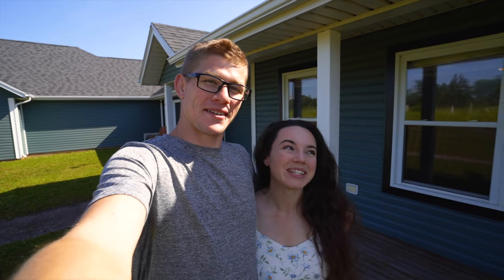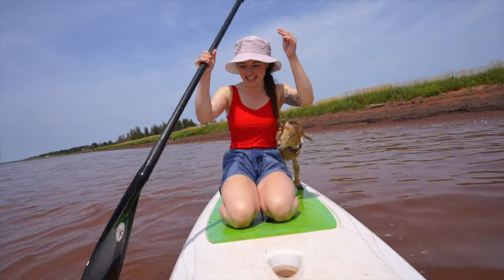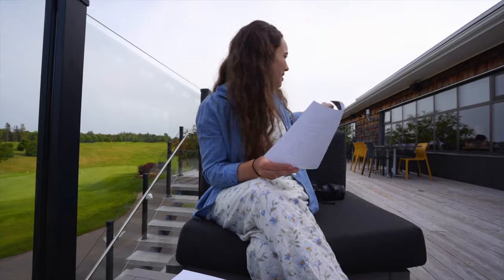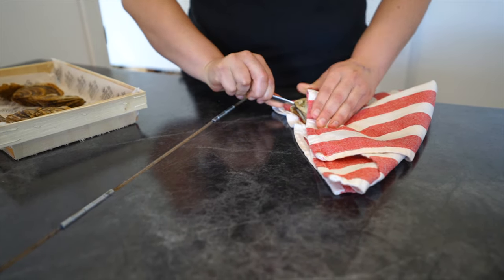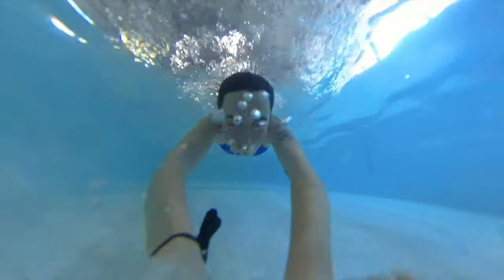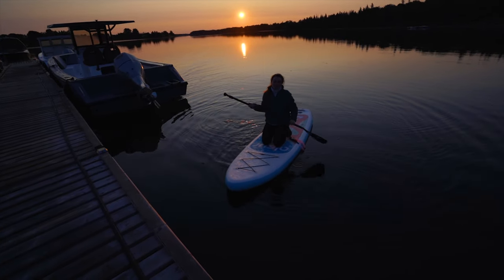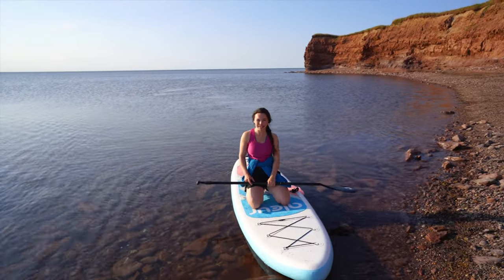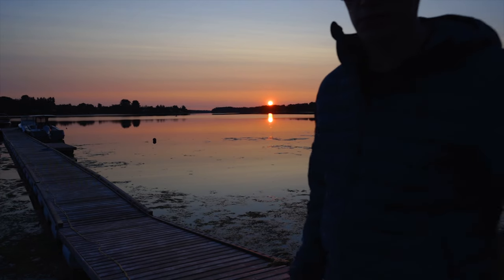The North Cape Coastal Drive | PEI | Prince Edward Island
Follow along as we explore the western side of PEI the North Cape Coastal drive. From gorgeous beaches to delicious food and some fun in between we hope you enjoy this video!

Our gear and other products we use •

Huge thank you to Welcome PEI for having us on this adventure.